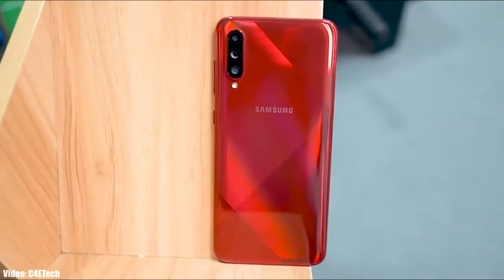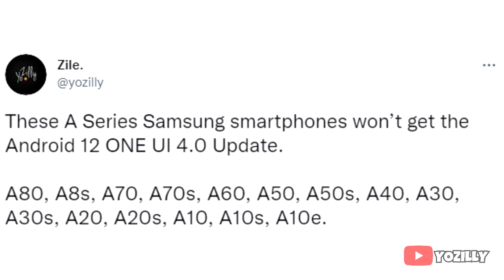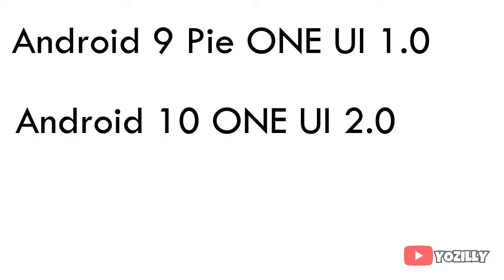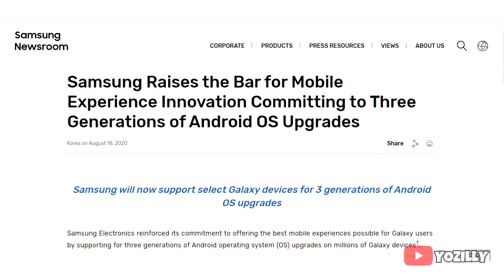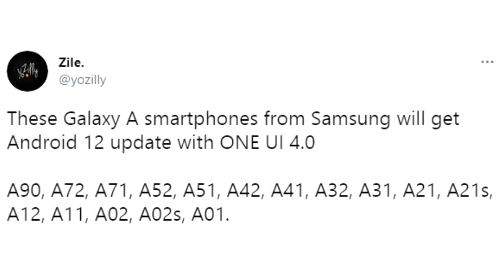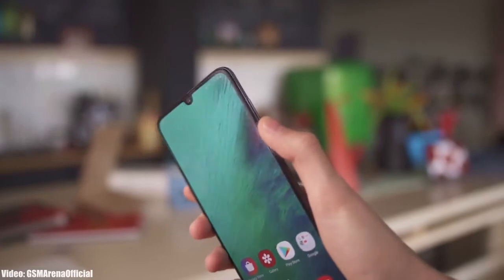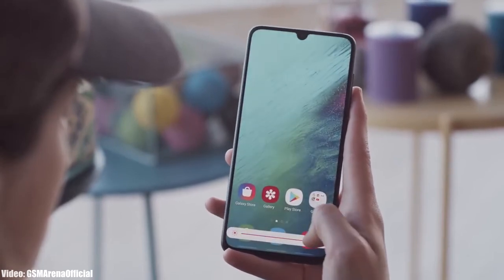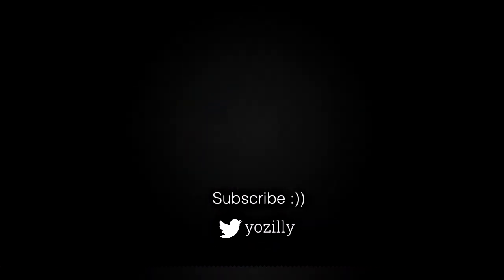Samsung Galaxy A70s Android 12 Update